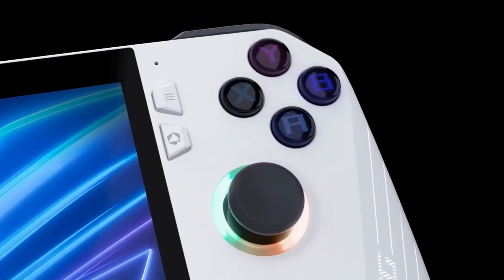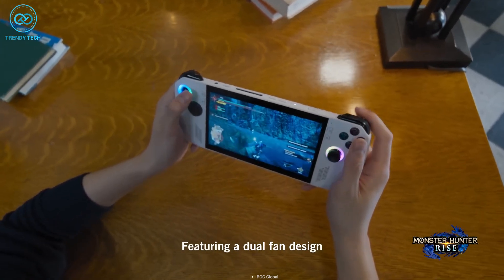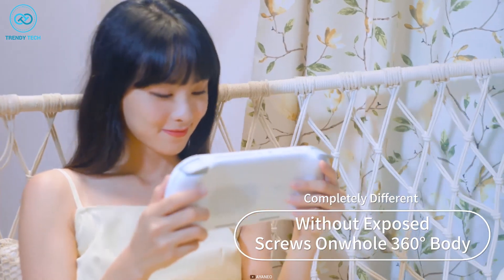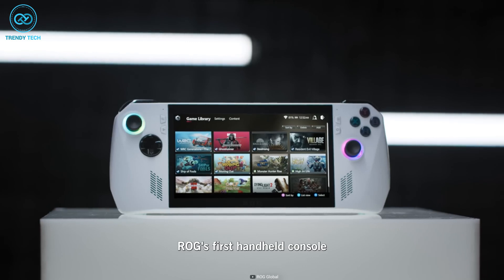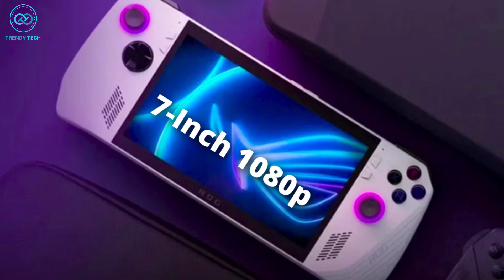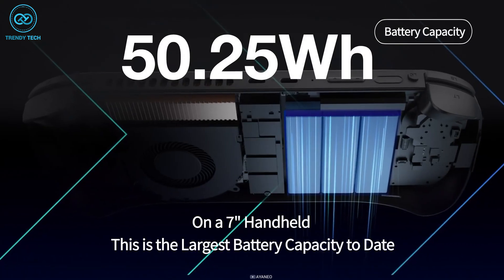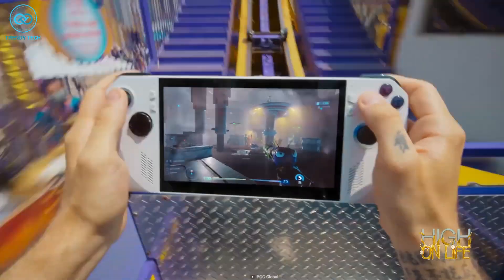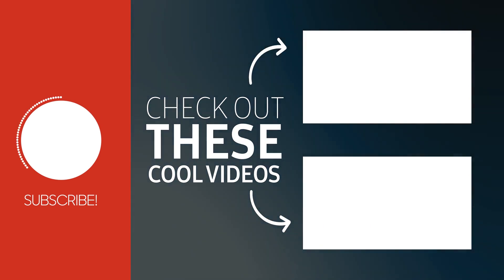Asus ROG Ally Vs Aya Neo 2 - Who Will Prevail?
In this video, we compare the Asus ROG Ally and the Aya Neo 2 and see which one will prevail.

ASUS ROG Ally Vs Aya Neo 2: who will prevail? Find out in this video comparison! The Asus ROG Ally is a new laptop gaming laptop that has a lot of features compared to the Aya Neo 2. We'll see which device is better in terms of performance, design, and price. So which laptop will you choose?

Aya Neo 2